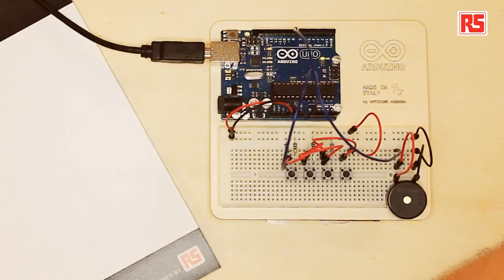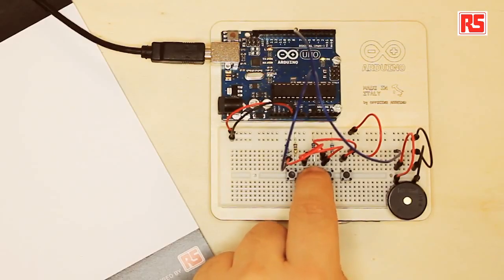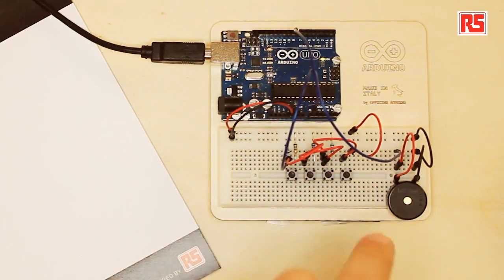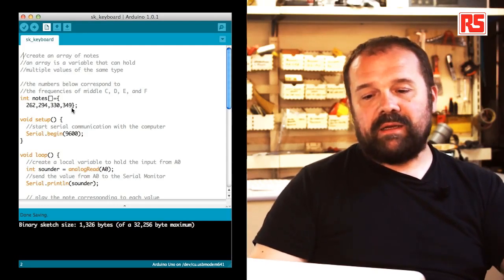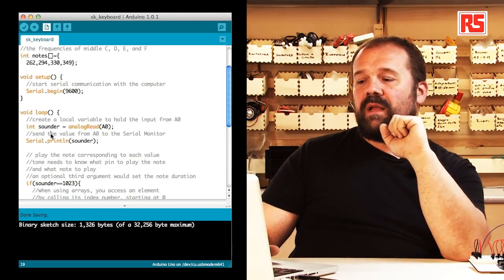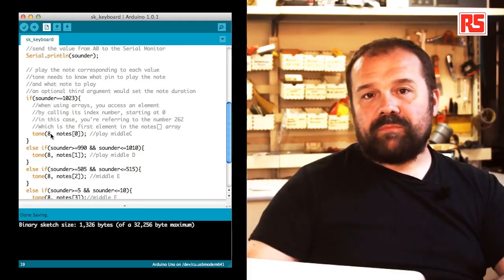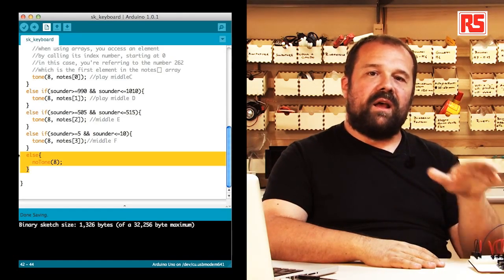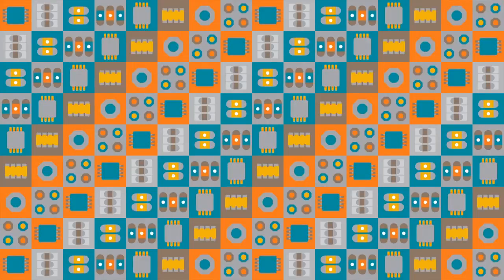Arduino Video Tutorial - 05 Keyboard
Learn the basics of using the Arduino Starter Kit  with Massimo Banzi, one of the Co-Founders of Arduino.

In this tutorial video, Massimo Banzi explores the possibility of making musical sounds with the Arduino Starter Kit.
To do this, Banzi has created simple circuit on the Arduino board, which is then completed with four buttons and a mini piezo speaker. But to make the device resemble a mini keyboard, Banzi has programmed each button to play a different note.
Banzi then uses the Arduino software define different frequencies for each note within the code. But dont worry if this sounds rather complicated, as he goes through the code line-by-line to show us exactly how to make a mini-keyboard. So to start making music, make sure that you watch the latest video.

You can find all the codes in the Arduino IDE under the menu Examples / Starter Kit